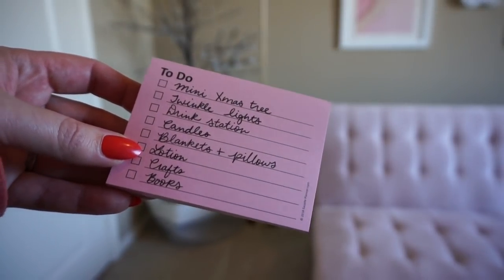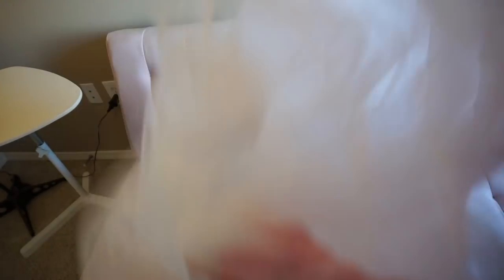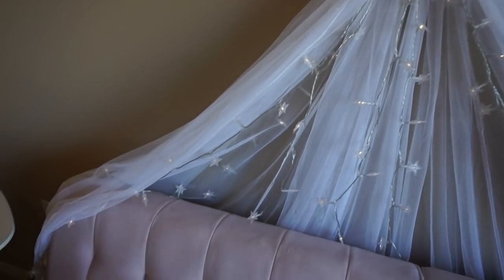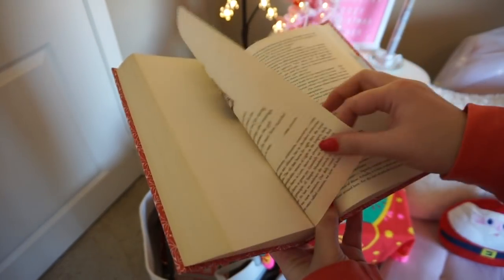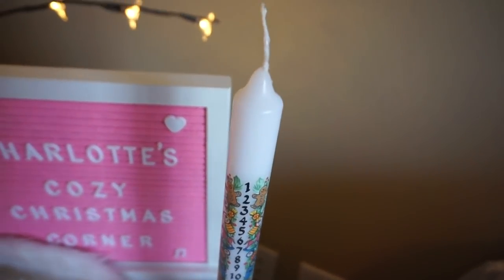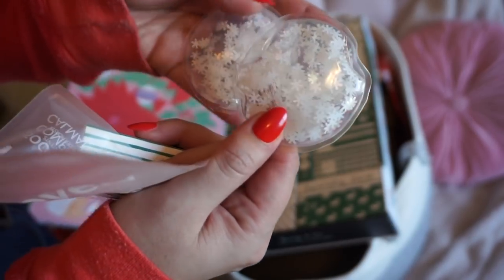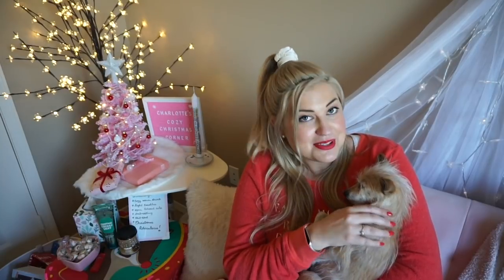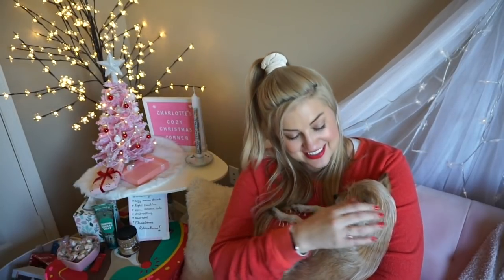HOW TO CREATE A COZY CORNER | 2021 VLOGMAS DAY 1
In this video: 2021 Vlogmas Day 1!  (Surprise!)  Let’s create a super cozy corner to kick off a calm, peaceful holiday season

Advent Calendars shown:
Candle from Jule Hus shop in Solvang, CA (Similar
George & Viv 24 Days of Beauty Advent Calendar (Sold out at Anthropologie)
Trader Joe’s Beauty Advent

Lighted cherry blossom tree
Barefoot Dreams blanket
Simple Abundance book

USA